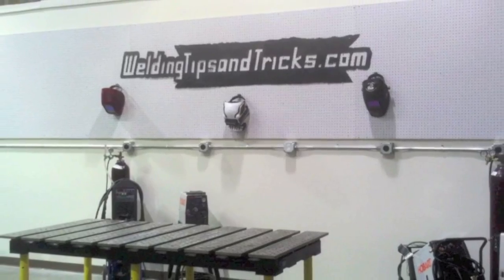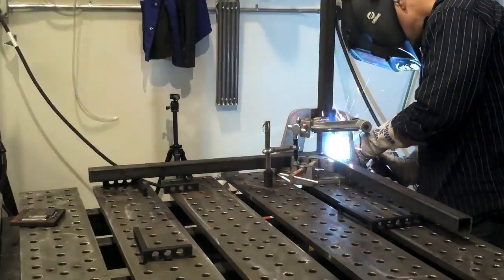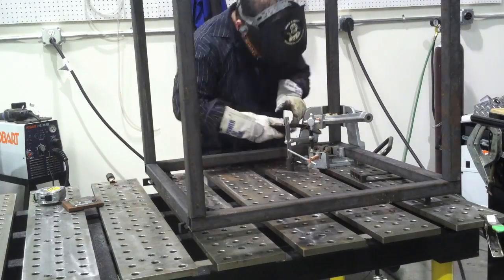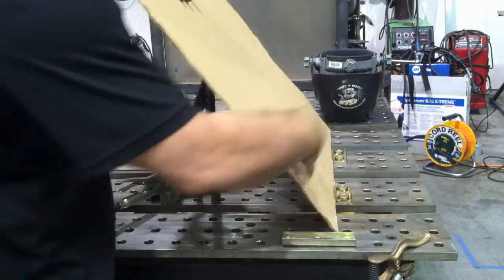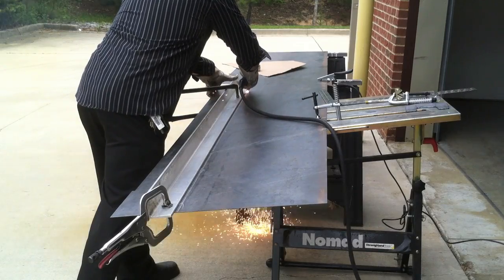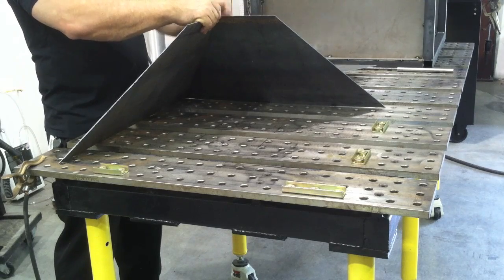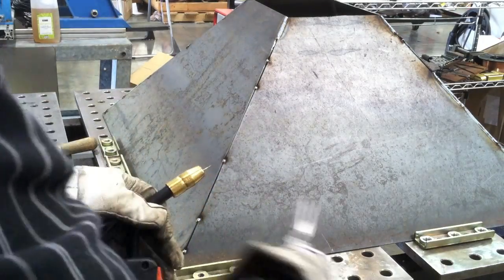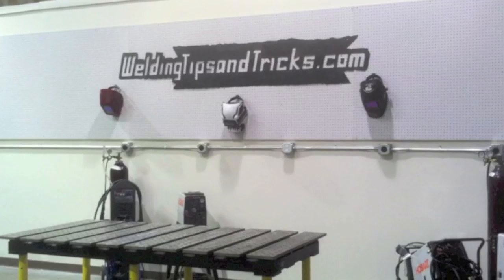Plasma Cutting Table - DIY Downdraft Table using StrongHand Tools part1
This plasma cutting table is one of the most useful things a shop or school can build